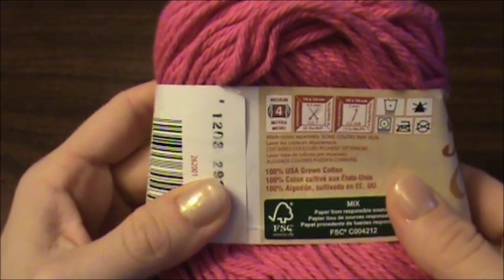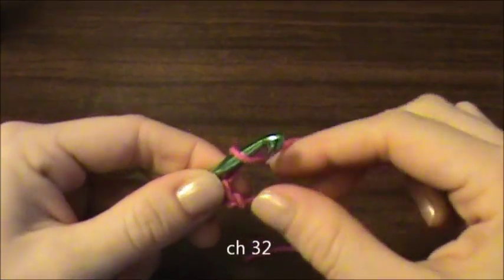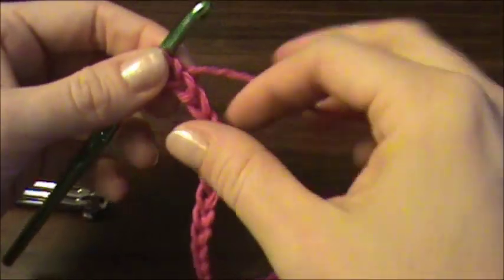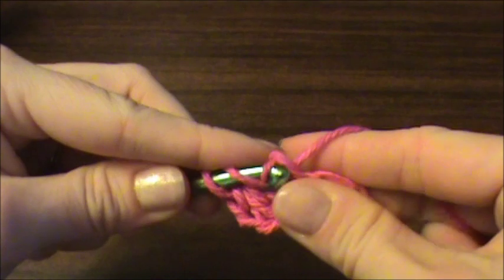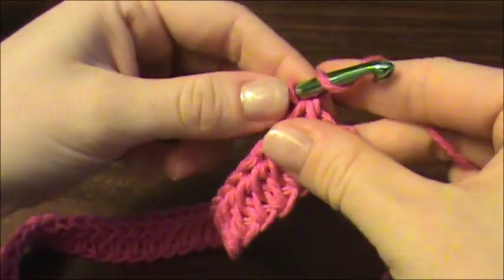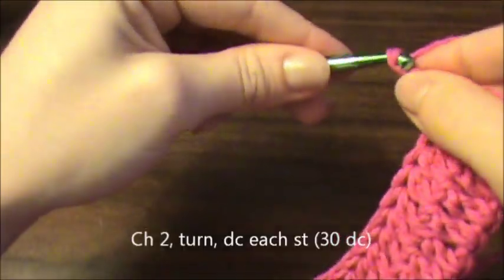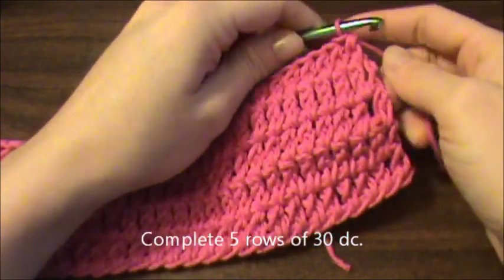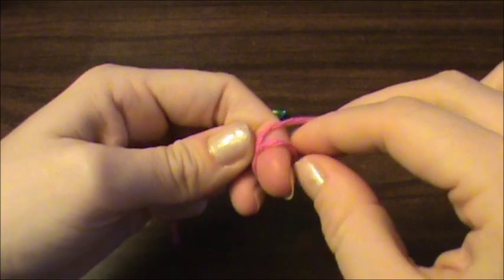Crochet Bow Barrette / Clip Pattern Tutorial - Left Handed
How to crochet a bow hair barrette.  This is the left handed version.  You'll need a 5.50mm crochet hook, worst weight (4) yarn, fabric or hot glue, and a barrette clip.